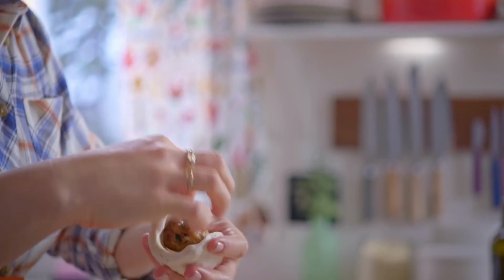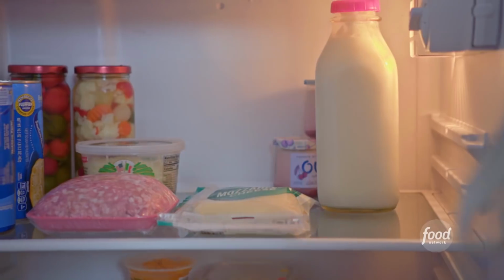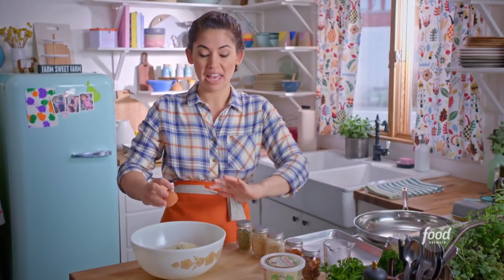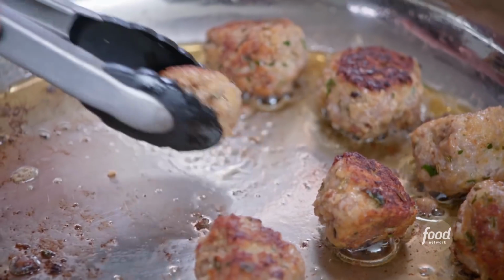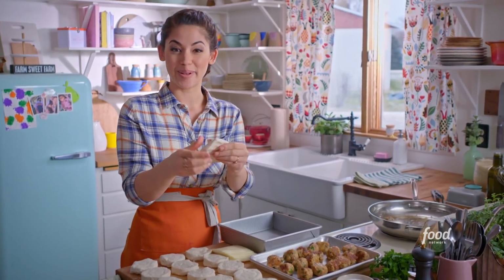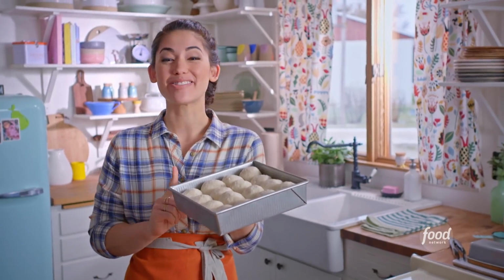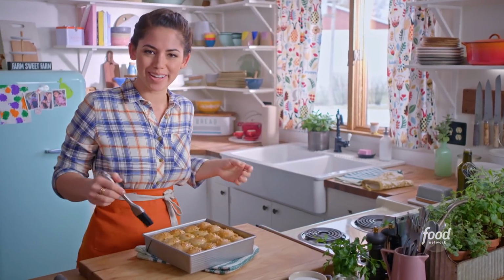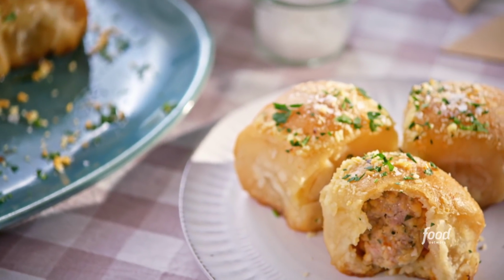Meatball-STUFFED Biscuits with Molly Yeh | Girl Meets Farm | Food Network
These buttery, garlicky biscuits have meatballs stuffed INSIDE of them!

Meatball-Stuffed Biscuits
RECIPE COURTESY OF MOLLY YEH
Level: Intermediate
Total: 1 hr 20 min
Active: 40 min
Yield: 4 to 6 servings

Ingredients

Meatballs:
1/2 cup panko breadcrumbs
1/4 cup whole milk
1 pound ground pork
1/2 cup grated Parmesan
1 teaspoon kosher salt
1 teaspoon fennel seeds
1/2 teaspoon dried minced garlic
1/2 teaspoon dried minced onion
1/2 teaspoon paprika
A few pinches of crushed red pepper
1 large egg
1/2 bunch fresh flat-leaf parsley, finely chopped
Freshly ground black pepper
Olive oil or flavorless oil, for cooking

Biscuits:
Two 16-ounce cans refrigerated buttermilk biscuits (8 biscuits in each can)
8 thick deli slices mozzarella, cut in half
2 tablespoons unsalted butter
2 tablespoons olive oil
4 cloves garlic, minced
A pinch of crushed red pepper
A handful of fresh flat-leaf parsley, finely chopped
1/4 cup grated Parmesan
Flaky salt
1 cup marinara sauce, warmed, for serving

Directions

For the meatballs: Combine the breadcrumbs and milk in a large bowl and let sit for 5 minutes. Add the pork, Parmesan, salt, fennel seeds, garlic, onion, paprika, crushed red pepper, egg, parsley and a few turns of black pepper and mix to combine. It's easiest to do this with your hands. Form into 16 balls, each about 1 1/2 inches in diameter.

Heat a thin layer of oil in a skillet over medium-high heat and cook the meatballs in batches, turning occasionally, until browned on all sides, about 8 minutes. Set aside to cool slightly.
For the biscuits: Preheat the oven to 375 degrees F.

Flatten each biscuit with your palm, add a half piece of mozzarella and top with a meatball. Pinch the edges of the dough around each meatball to seal. Place seam-side down in a 9-inch square baking dish. Bake until lightly browned, about 30 minutes.

Meanwhile, heat the butter and oil in a small saucepan over medium-low heat. Add the garlic and crushed red pepper and cook for 2 minutes.

When the biscuits have baked for 30 minutes, brush them with the butter mixture, sprinkle with the parsley, Parmesan and some flaky salt and continue to bake until golden and cooked through, 5 to 10 more minutes. Let cool slightly and serve with warm marinara for dipping.